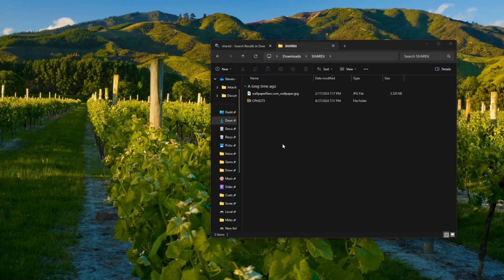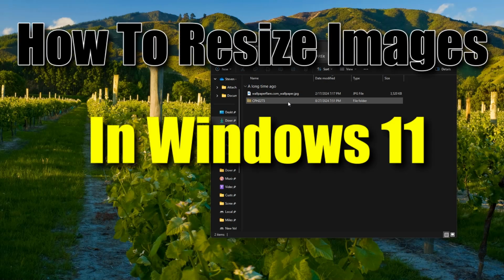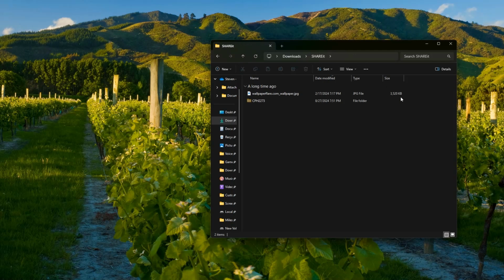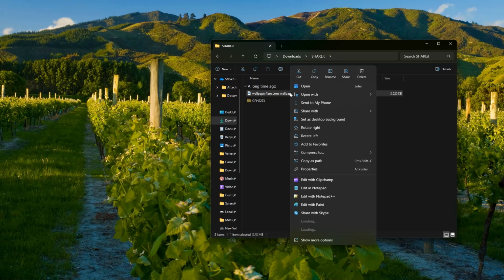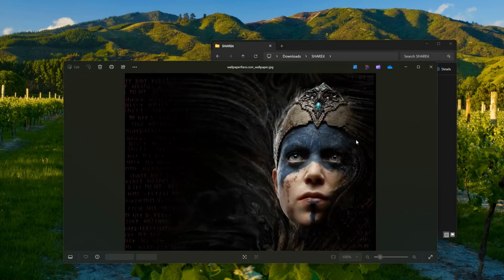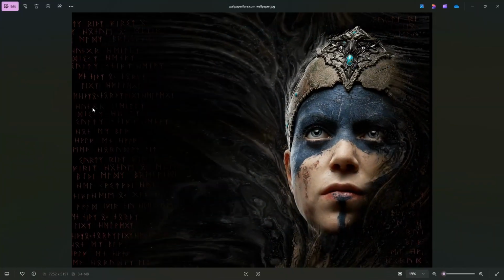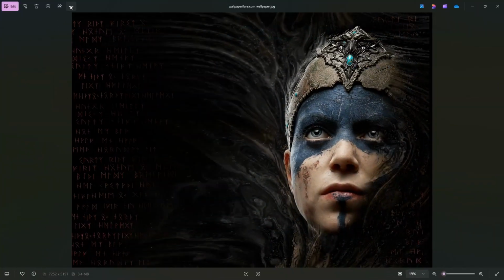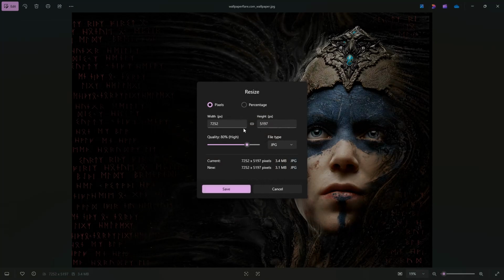How To Resize Images in Windows 11 | Easy Tutorial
Learn how to resize images in Windows 11 with this easy tutorial designed to help you quickly change image dimensions and adjust picture sizes on your computer.

Resizing images can be useful when you need to reduce a photo's file size, change its dimensions, prepare pictures for websites, email attachments, social media, documents, presentations, or other digital projects. Windows 11 provides convenient built-in options for managing and editing images, making it easier to adjust picture dimensions without complicated software or advanced editing skills.

If you are searching for how to resize images in Windows 11, resize pictures Windows 11, change image size, reduce image size, resize photos on PC, Windows 11 image resizing, how to change photo dimensions, resize JPG Windows 11, resize PNG images, reduce photo file size, Windows 11 photo editing, image size tutorial, or how to resize a picture on Windows, this easy tutorial provides useful information to help you get started.

If you found this tutorial helpful, please **Like** the video and **Subscribe** to the channel for more Windows 11 tutorials, computer tips, photo editing guides, image editing tutorials, PC tips, and easy-to-follow technology videos. **Leave a comment** and let us know what other Windows, image editing, or computer tutorials you would like to see on this channel!